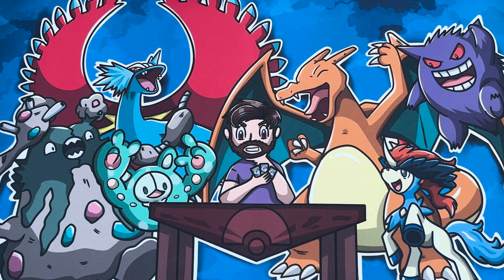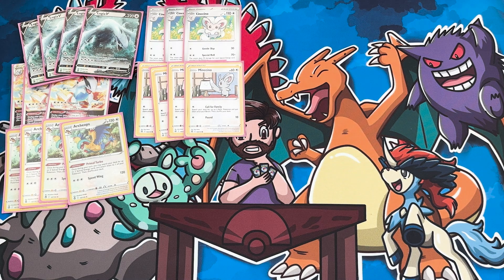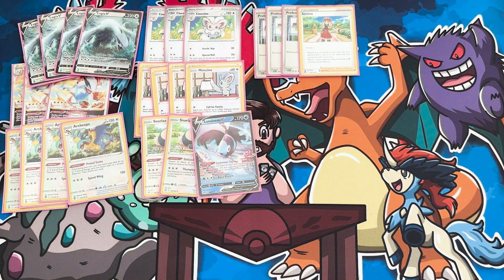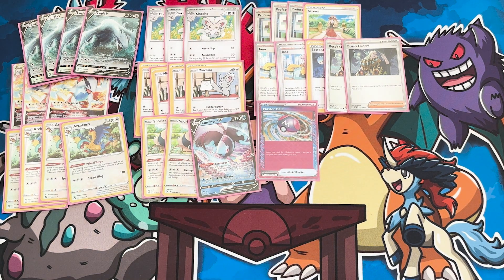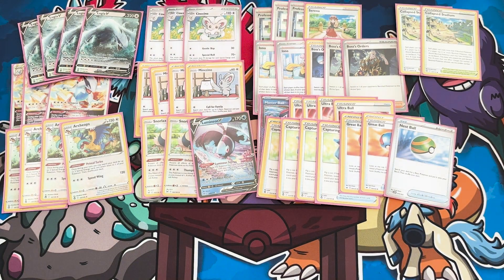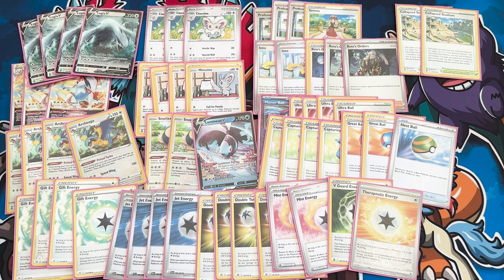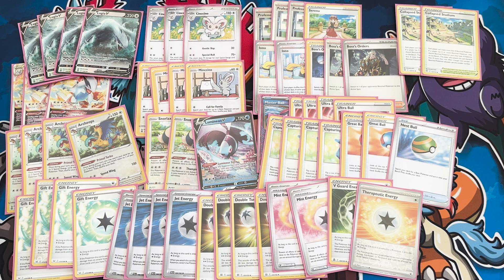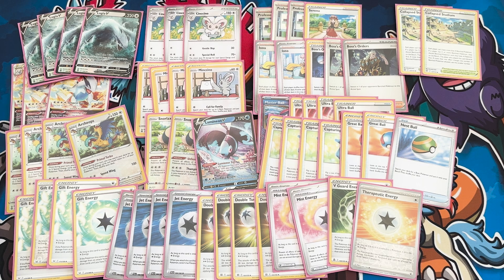Lugia VStar BEST Deck in Temporal Forces | Pokemon TCG Post Rotation Deck List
Lugia VStar returns with partner in crime Cinccino in Temporal Forces as Post Rotation hits ahead of EUIC - let's take a look at the deck list.